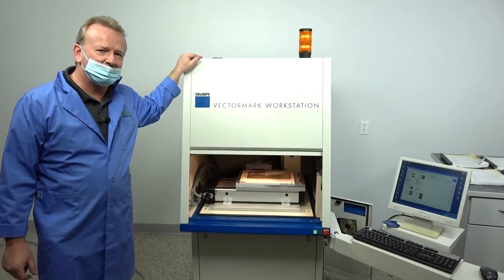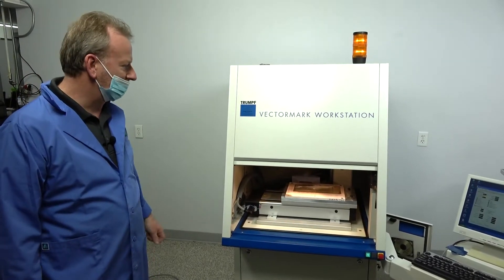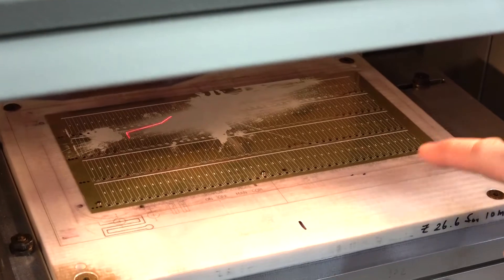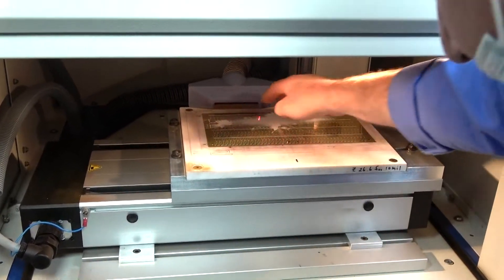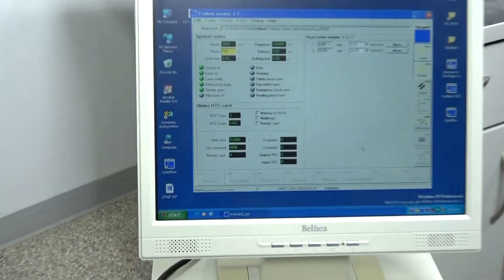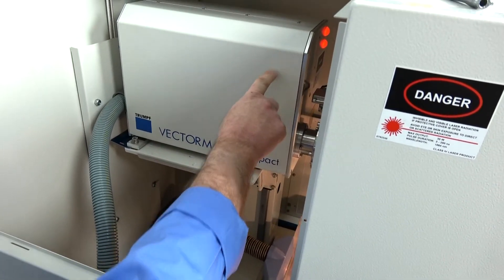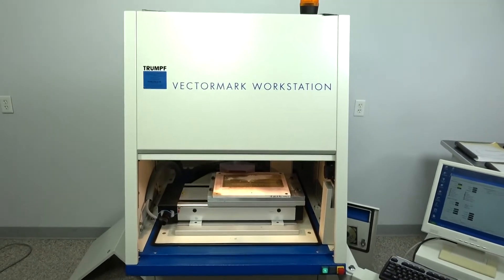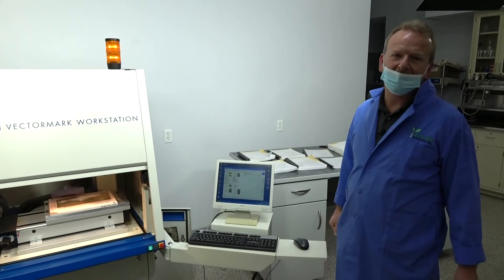Trumpf VectorMark VWS800F Laser Engraving Workstation 0561280 w/ PC & Software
This Trumpf VectorMark VWS800F Laser Engraving Workstation is available for purchase at New Life Scientific.